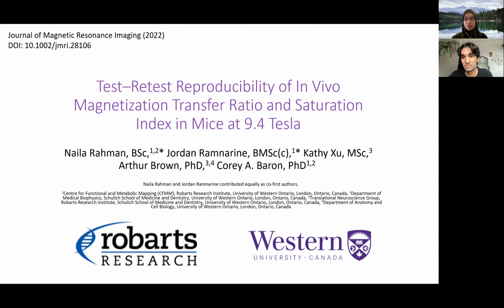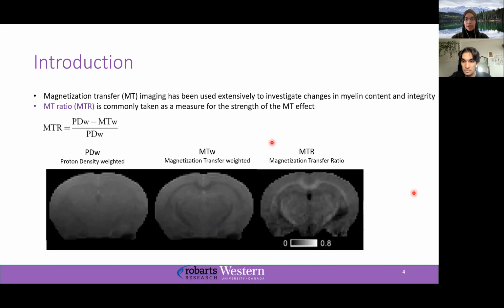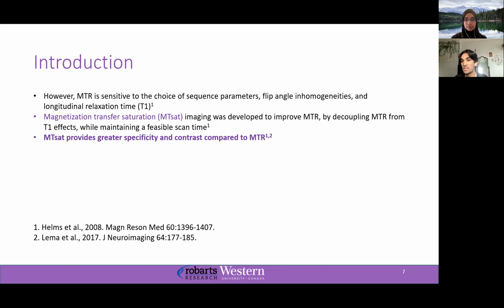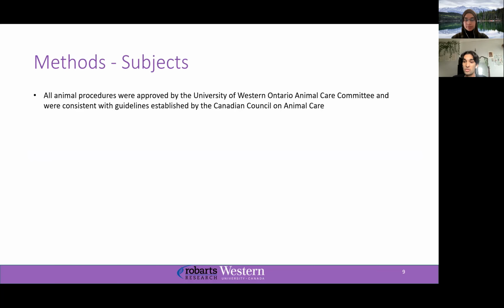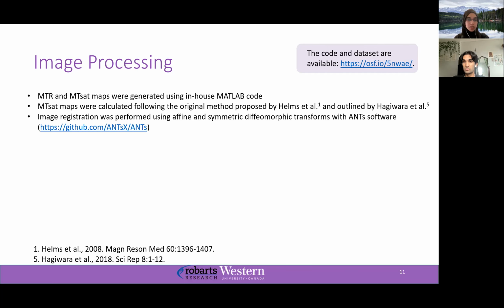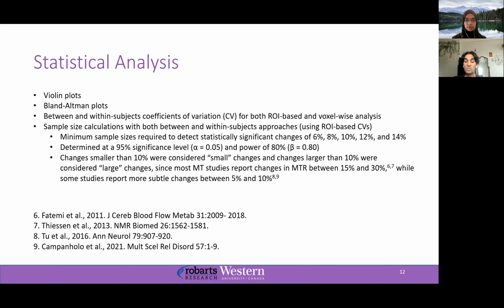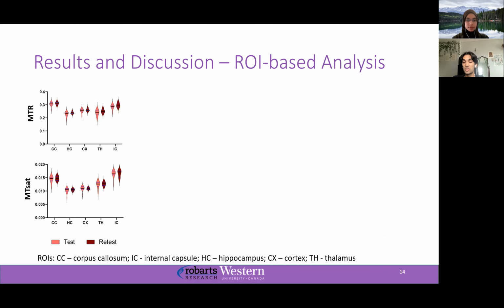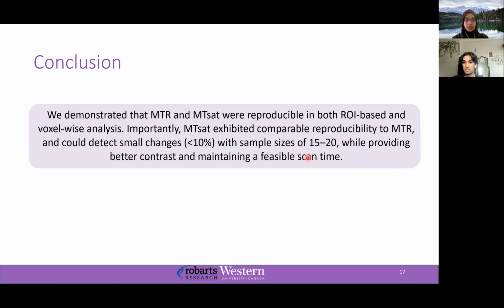Naila Rahman & Jordan Ramnarine - Test-Retest Reproducibility of MT Ratio in Mice at 9.4 Tesla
TITLE: Test-Retest Reproducibility of In Vivo Magnetization Transfer Ratio and Saturation Index in Mice at 9.4 Tesla

ABSTRACT:
Background: Magnetization transfer saturation (MTsat) imaging was developed to reduce T1 dependence and improve specificity to myelin, compared to the widely used MT ratio (MTR) approach, while maintaining a feasible scan time. As MTsat imaging is an emerging technique, the reproducibility of MTsat compared to MTR must be evaluated.

Purpose: To assess the test-retest reproducibility of MTR and MTsat in the mouse brain at 9.4 T and calculate sample sizes potentially required to detect effect sizes ranging from 6% to 14%.

Study type: Prospective.

Subjects: Twelve healthy C57Bl/6 mice.

Field strength/sequence: 9.4 T; magnetization transfer imaging using FLASH-3D Gradient Echo; T2-weighted TurboRARE spin echo.

Assessment: All mice were scanned at two timepoints (5 days apart). MTR and MTsat maps were analyzed using mean region-of-interest (ROIs: corpus callosum [CC], internal capsule [IC], hippocampus [HC], cortex [CX], and thalamus [TH]), and whole brain voxel-wise analysis.

Statistical tests: Bland-Altman plots were used to assess biases between test-retest measurements. Test-retest reproducibility was evaluated via between and within-subject coefficients of variation (bsCV and wsCV, respectively). Sample sizes required were calculated (significance level: 95%; power: 80%), given effect sizes ranging from 6% to 14%, using both between and within-subject approaches. Results were considered statistically significant at P ≤ 0.05.

Results: Bland-Altman plots showed negligible biases between test-retest sessions (MTR: 0.0009; MTsat: 0). ROI-based and voxel-wise CVs revealed high reproducibility for both MTR (ROI-bsCV/wsCV: CC-4.5/2.8%; IC-6.1/5.2%; HC-5.7/4.6%; CX-5.1/2.3%; TH-7.4/4.9%) and MTsat (ROI-bsCV/wsCV: CC-6.3/4.8%; IC-7.3/5.1%; HC-9.5/6.4%; CX-6.7/6.5%; TH-7.2/5.3%). With a sample size of 6, changes on the order of 15% could be detected in MTR and MTsat, both between and within subjects, while smaller changes (6%-8%) required sample sizes of 10-15 for MTR, and 15-20 for MTsat.

Data conclusion: MTsat exhibited comparable reproducibility to MTR, while providing sensitivity to myelin with less T1 dependence than MTR. EVIDENCE LEVEL: 2 TECHNICAL EFFICACY: Stage 1.